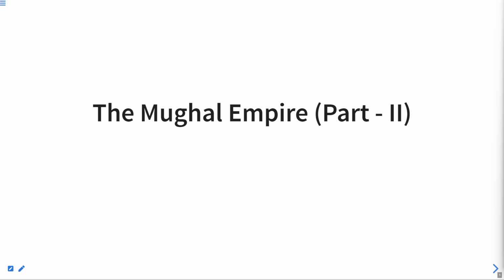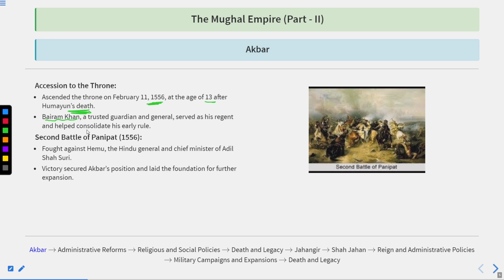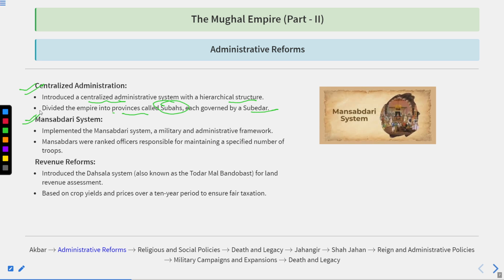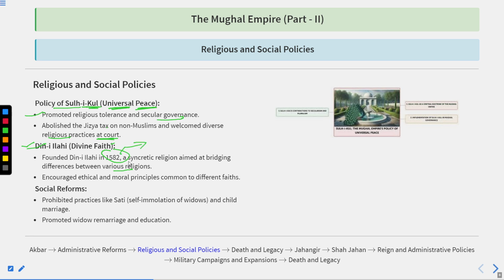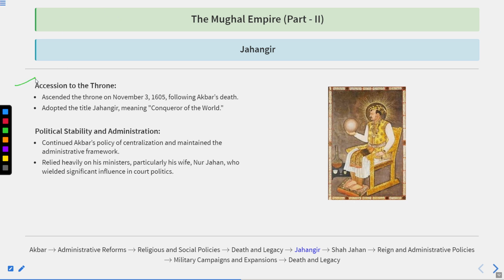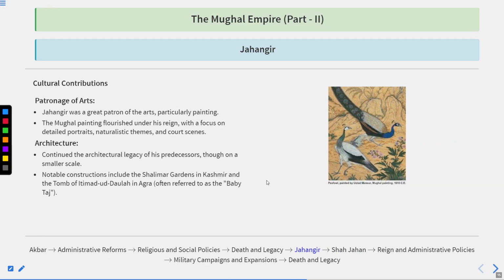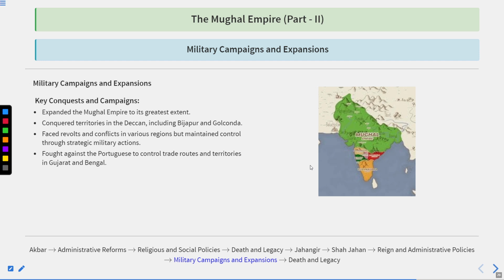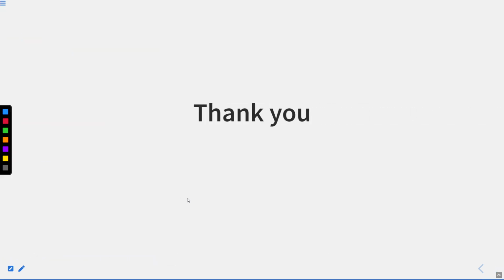The Mughal Empire Part 2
Subject: General Awareness
Programme Name: History
Course Name: SSC

In this video we have discussed akbar administration ,social reformes during akabar, jahangir, and shah jahan

📡 Key Features:
Syllabus-based Content